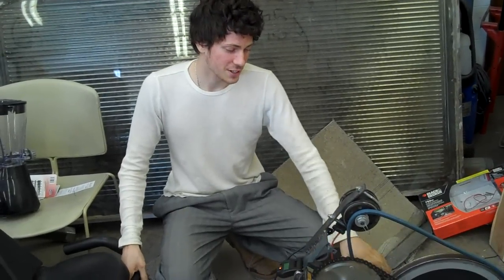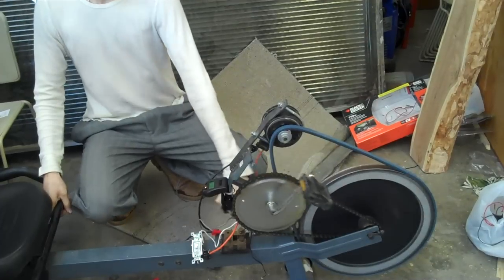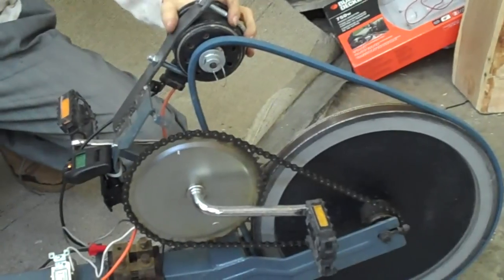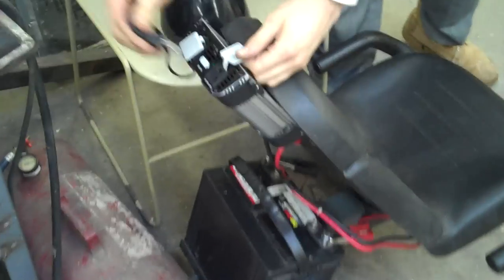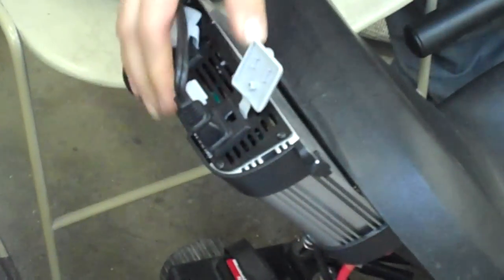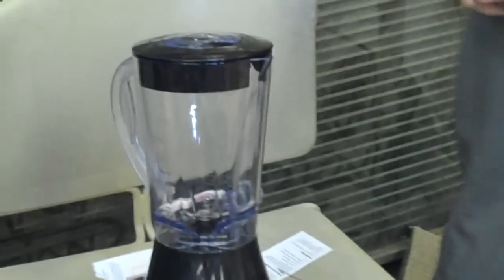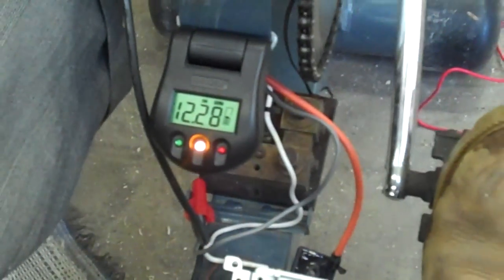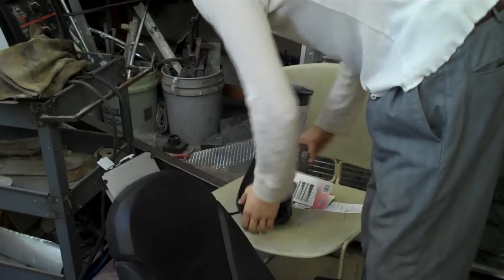Exercise Bike Generator Explained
We created an electric generator from an old exercise bike by adding a motor(generator), battery(12V), Inverter(DC to AC), and some gauges. Though it can power any appliance, the example used in the video is a blender.